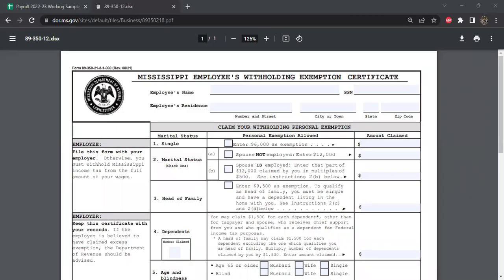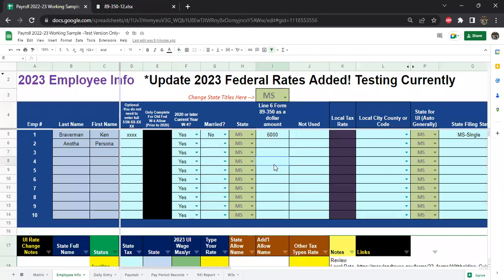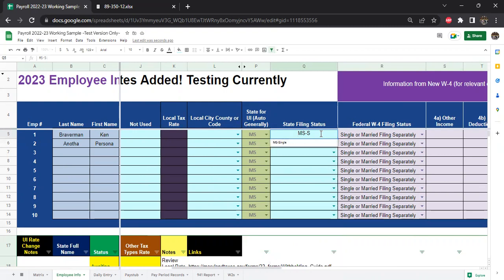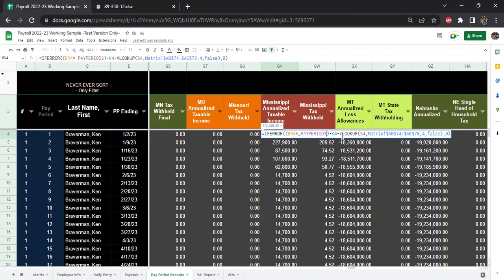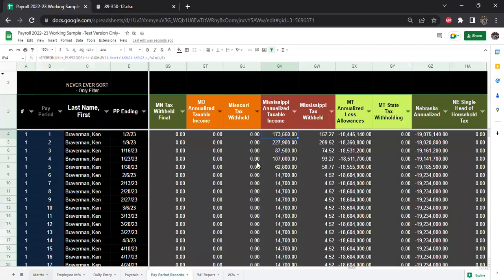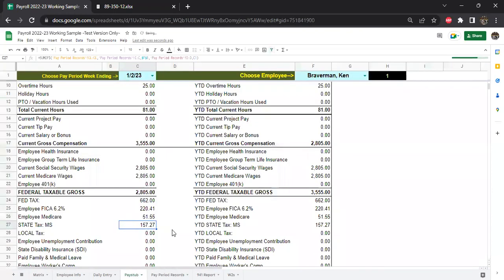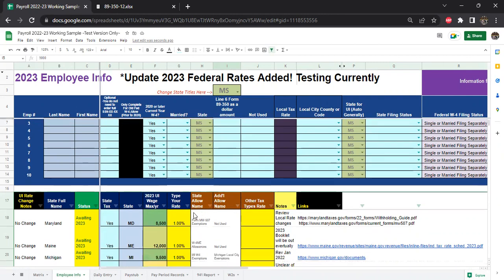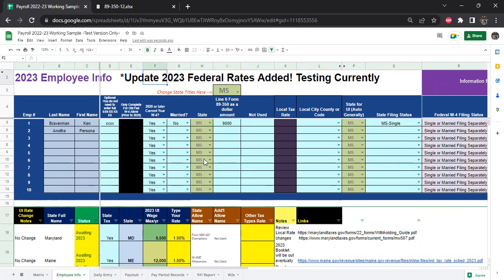2023 Mississippi Withholding Formulas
Mississippi has updated rates for 2023, this video explains how to use formulas in Microsoft Excel or Googlesheets to calculate withholding automatically once you have the exemption certificate information recorded.